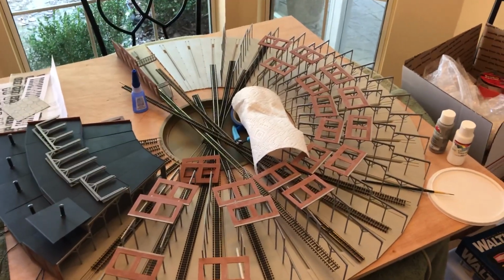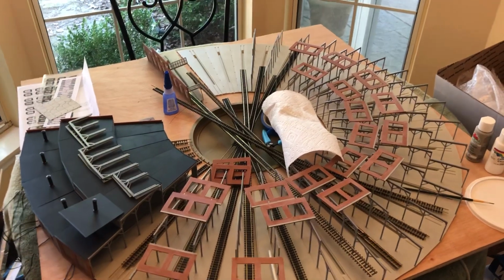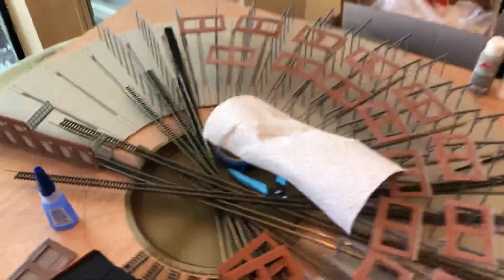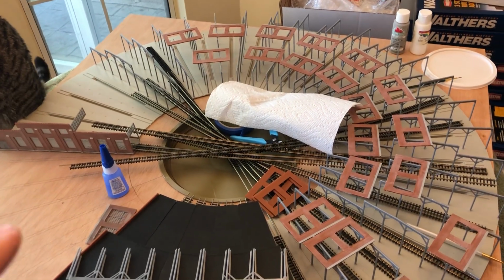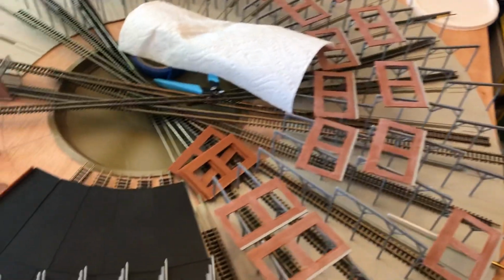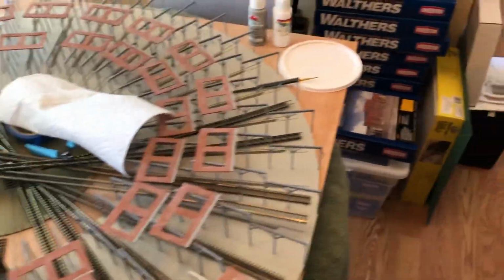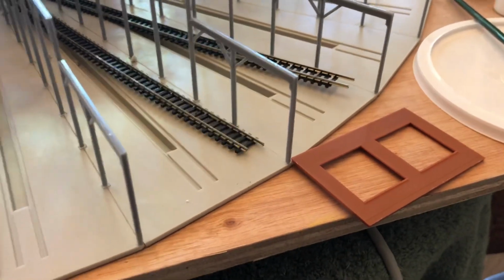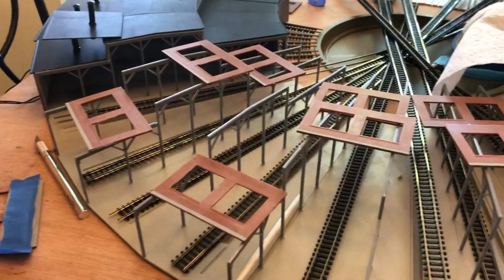30 stall roundhouse built part 1